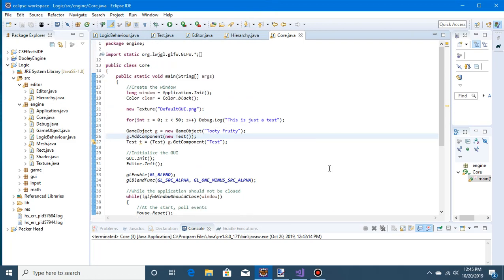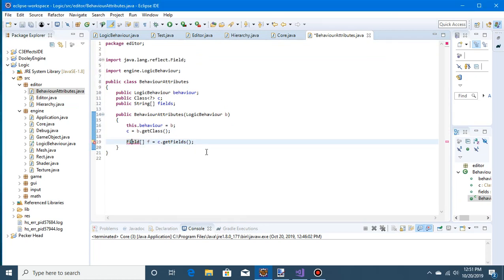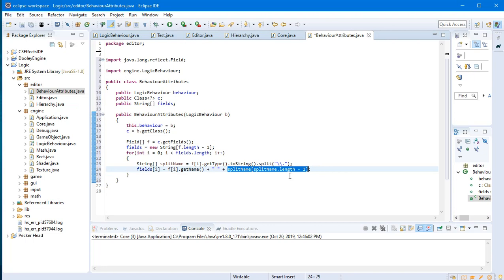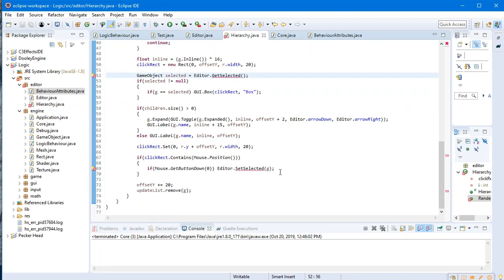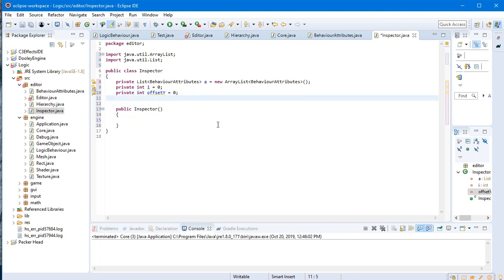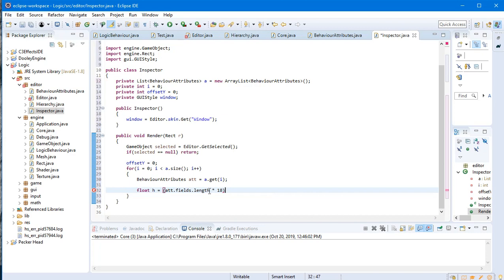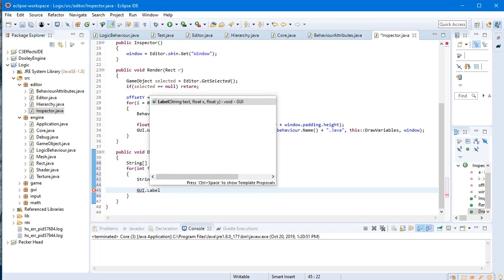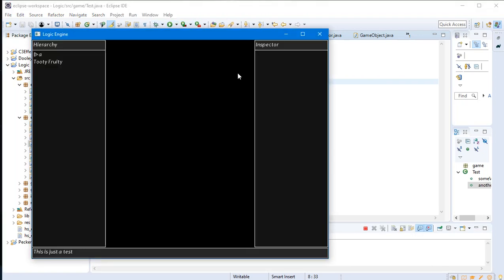LWJGL 3 2D Game Engine (GUI Variables) #14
In this episode we display the components attached to a gameobject and display the variables that each component contains. I go over my 30 min threshold a bit but we will be back under 30 min with the next episode where we create the ability to interact with those components and variables

Josyah Dooley